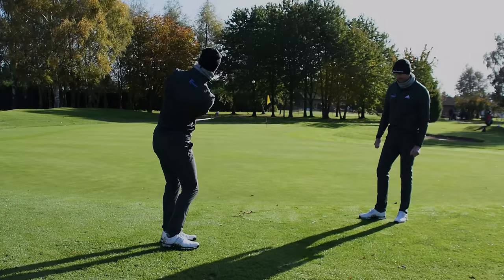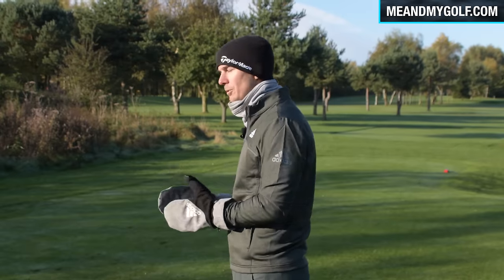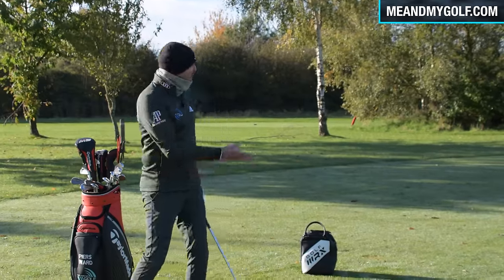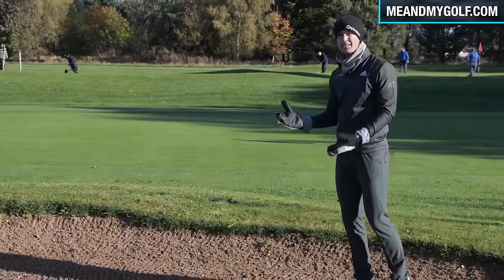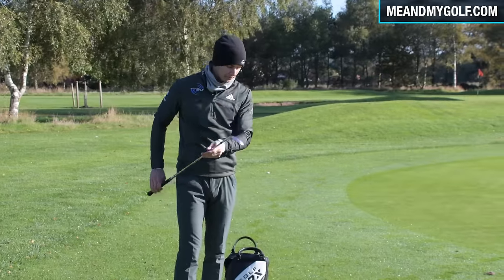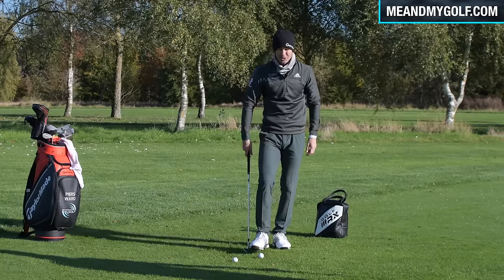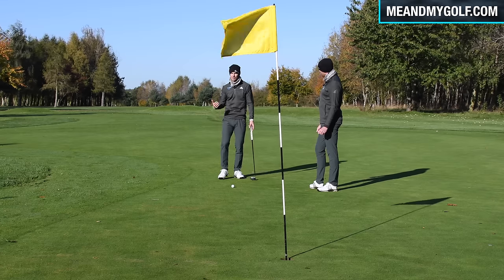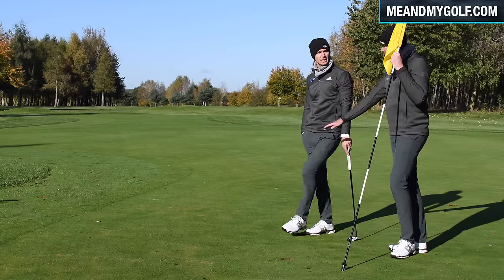TOP 5 Winter Golf Tips | ME AND MY GOLF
Check out our exclusive Golf Schools by clicking here🏌️⛳ TOP 5 Winter Golf Tips - Winter is here! In this weeks Impact Show we provide you with the top 5 winter golf tips to help you adapt to the cold conditions and we give you some key strategies that can help better your scores during the winter months!